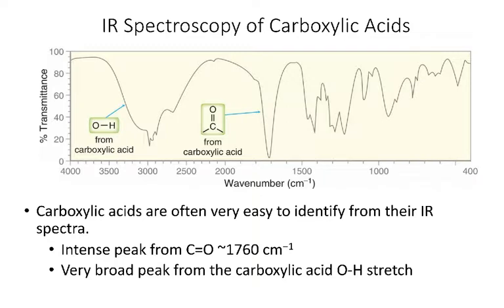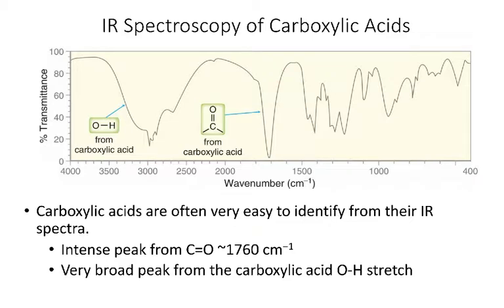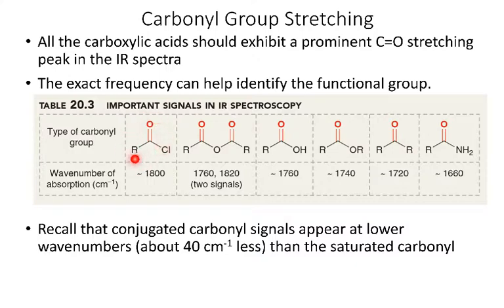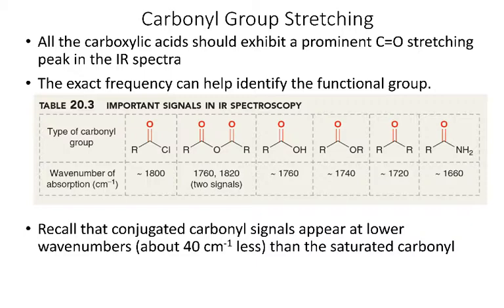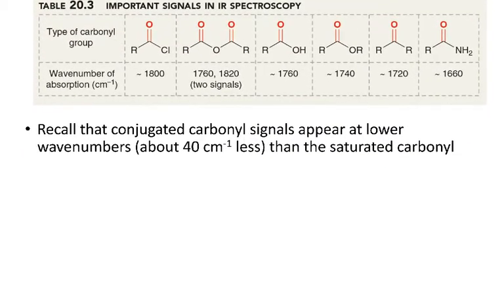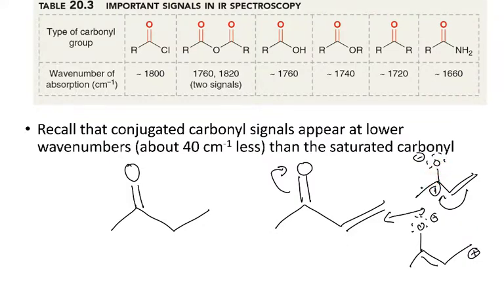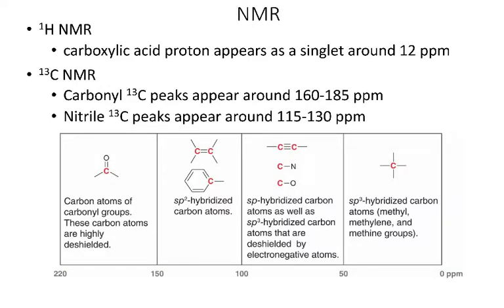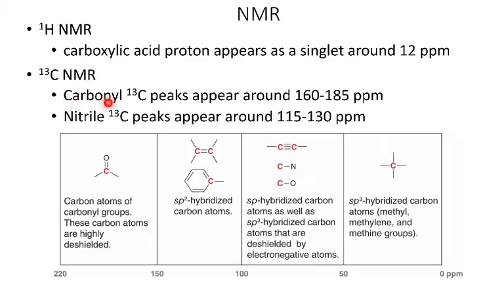Spectroscopy of carboxylic acids and their derivatives